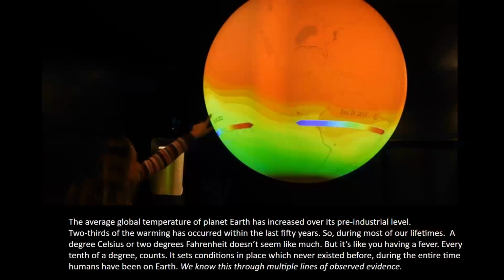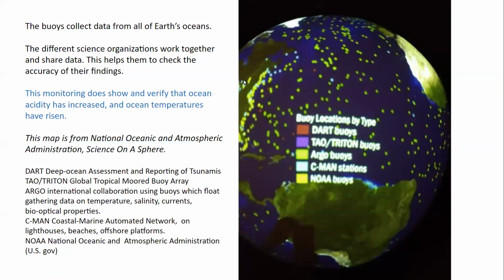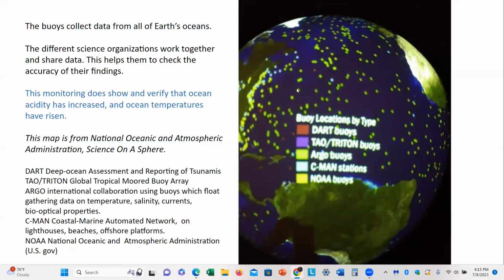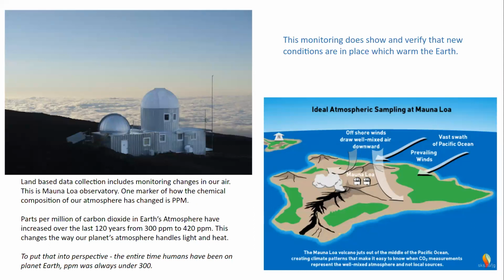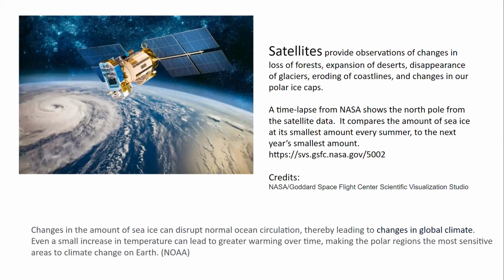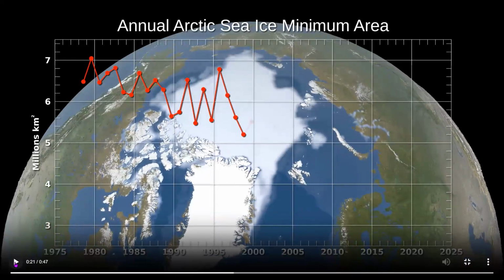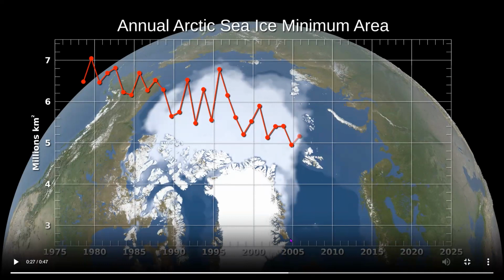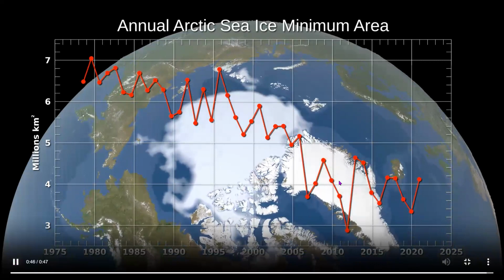All Together Now: Key Concepts About Climate Change - Ep. 1: Is It Real?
Join Fairborn Community Librarian Karen Jeffers-Tracy for her presentation on climate education.